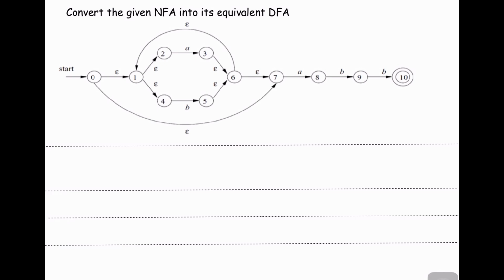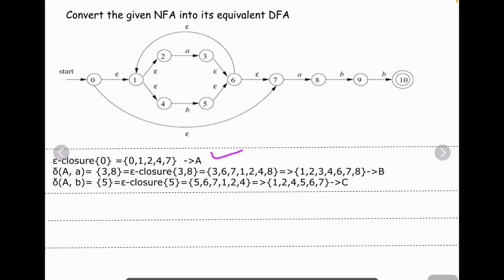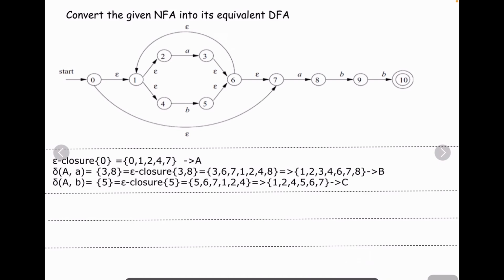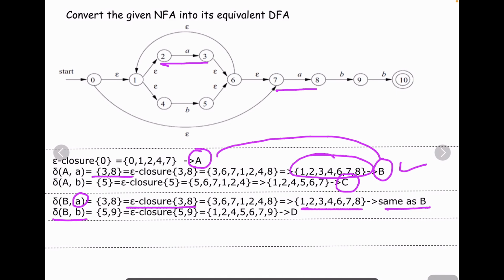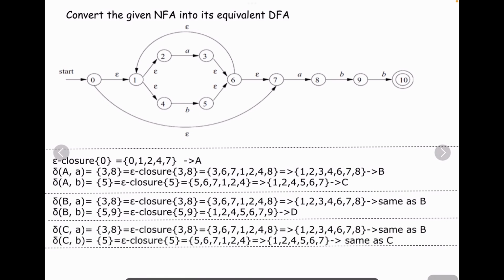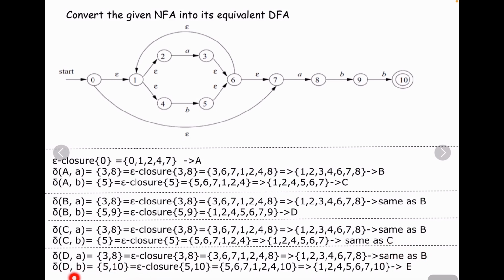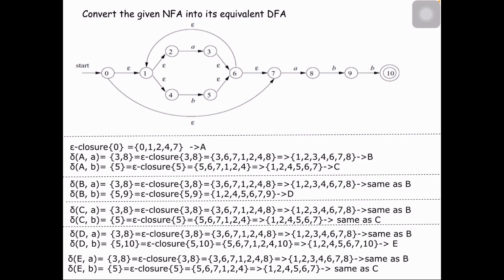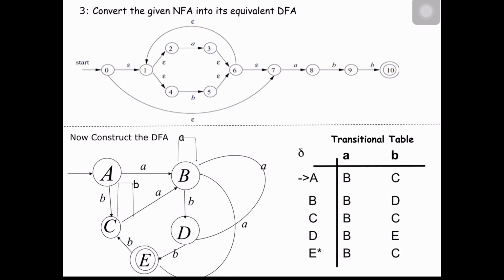🔥 *"How to Convert NFA to DFA | Master the Language L={a+b}*abb | Step-by-Step!" 🔥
🚀 *Want to learn how to convert an NFA to a DFA for the language L = {a+b}*abb? You're in the right place!

In this video, we’ll break it down step-by-step, showing you exactly how to turn a Non-deterministic Finite Automaton (NFA) into a Deterministic Finite Automaton (DFA) for the given language. Whether you're a computer science student, coding enthusiast, or just starting with automata theory, this tutorial will simplify everything for you! 💡

🖥️ What You'll Learn: ✅ NFA to DFA Conversion Explained
✅ Understanding the steps behind {a+b}*abb language
✅ Clear examples & visualization for better understanding
✅ Tips & tricks to ace your automata theory exam or projects

🎓 Perfect for:
👨‍🎓 University students
💻 Coding bootcamp learners
📚 Anyone studying automata theory concepts!

Don’t forget to like 👍 and share 📤 if this helps you on your learning journey!

Let’s decode the automata theory together! 🧠💥